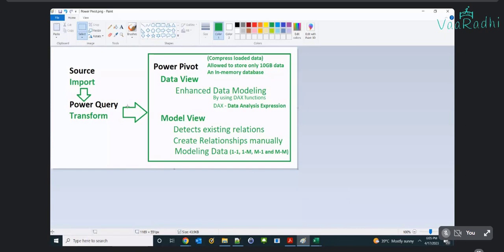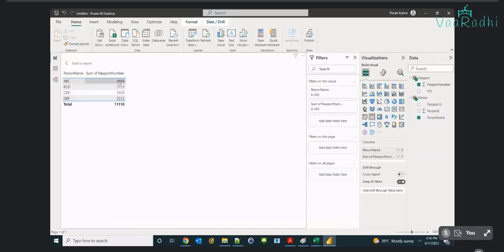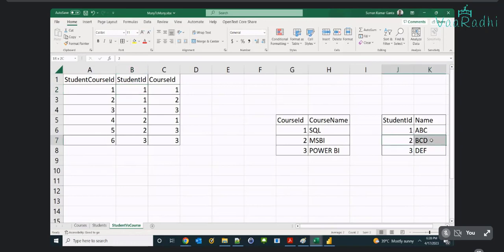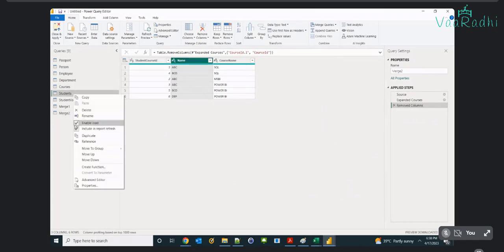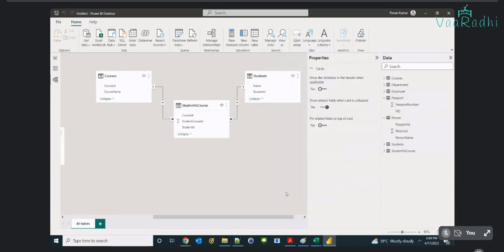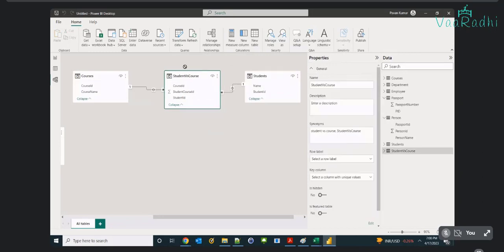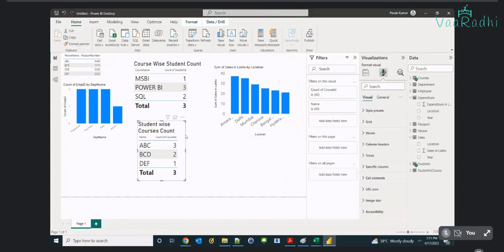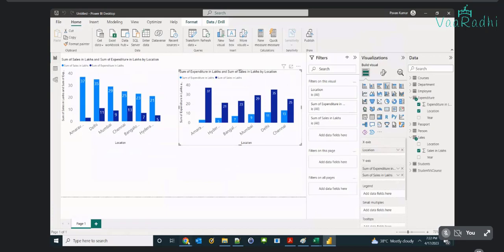Day17 - Power Pivot - Cardinalities (1:1, 1:M, M:1 and M:M) - Cross filter Directions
Cardinality refers to the relationship between tables in Power Pivot. It determines how the data in one table relates to the data in another table. There are three types of cardinality:

1. One-to-One (1:1): In this type of relationship, each record in Table A is related to only one record in Table B, and vice versa. This is the least common type of relationship.

2. One-to-Many (1:N): In this type of relationship, each record in Table A can be related to multiple records in Table B, but each record in Table B can be related to only one record in Table A. This is the most common type of relationship.

3. Many-to-Many (N:N): In this type of relationship, each record in Table A can be related to multiple records in Table B, and vice versa.

Cross filter direction determines how filters are applied between tables in Power Pivot. There are two types of cross filter direction:

1. Single direction: In this type of filter direction, filters can only be applied in one direction. For example, if Table A is filtered, the filter will not affect Table B. This is the default filter direction.

2. Both direction: In this type of filter direction, filters can be applied in both directions. For example, if Table A is filtered, the filter will also affect Table B, and vice versa. This type of filter direction is useful when creating complex data models that involve multiple tables.

By setting the appropriate cardinality and cross filter direction between tables, you can create powerful relationships that allow you to analyze and visualize data across multiple tables in Power Pivot.

Cross Filter Direction with Many to Many Cardinality::

In Power Pivot, a Many-to-Many (N:N) cardinality relationship can be established between two tables where each record in one table can be related to multiple records in the other table and vice versa. However, because Many-to-Many relationships are not directly supported in Power Pivot, they require an intermediate table called a junction table or a bridge table.

When working with Many-to-Many relationships, the Cross Filter Direction determines how filters propagate between the tables involved in the relationship. In Power Pivot, there are two types of Cross Filter Direction: Single and Both.

When a Many-to-Many relationship is established between two tables, the Cross Filter Direction option in Power Pivot defaults to Single, meaning that filters applied in one table will not propagate to the other table. This is because the intermediate table breaks the direct link between the two tables involved in the relationship.

To overcome this limitation, you can change the Cross Filter Direction option to Both. When you set Cross Filter Direction to Both for a Many-to-Many relationship, filters will propagate bi-directionally between the tables involved in the relationship. This means that filters applied to either table will affect the other table through the intermediate junction table.

Using the Both Cross Filter Direction option for Many-to-Many relationships can be helpful in scenarios where you need to analyze data across multiple tables and perform calculations or aggregations that involve data from multiple tables. By setting up Many-to-Many relationships with the appropriate Cross Filter Direction, you can create powerful data models that allow you to analyze and visualize data across multiple tables in Power Pivot.